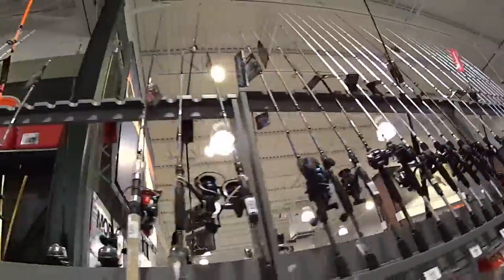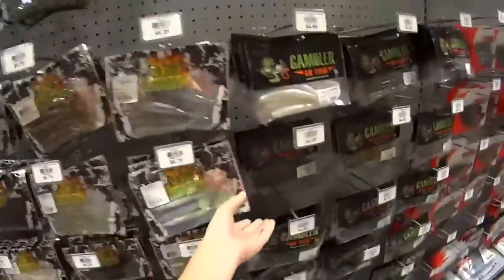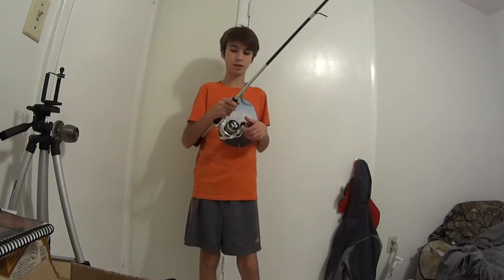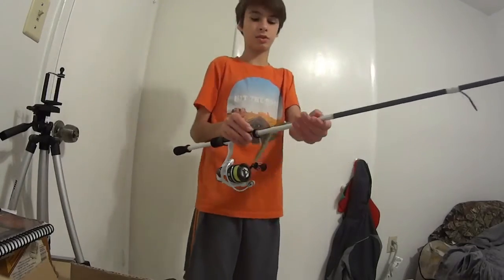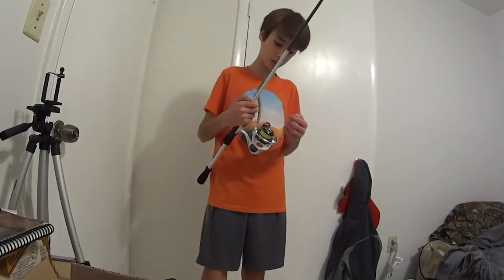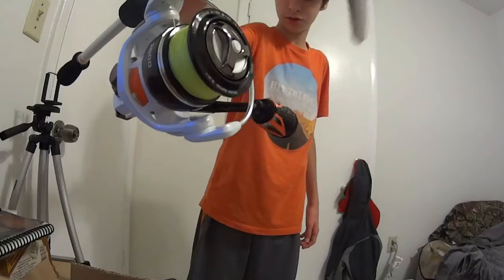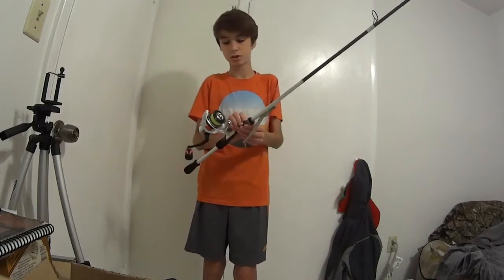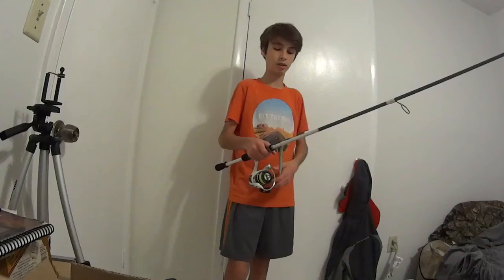New ROD AND REEL SETUP!!!!!